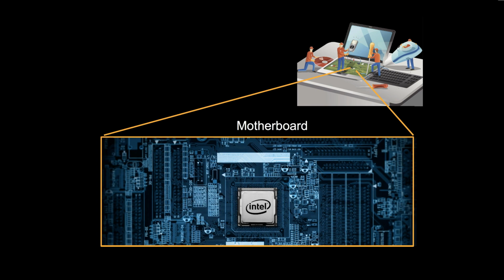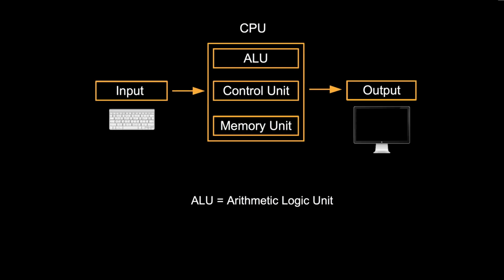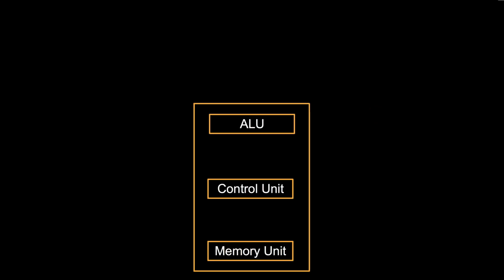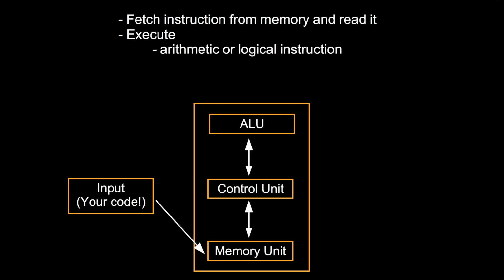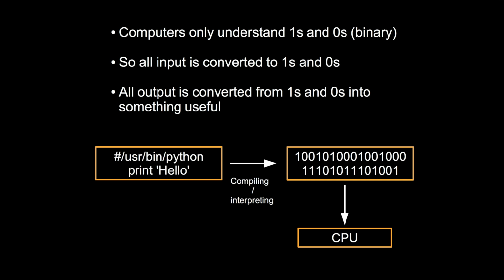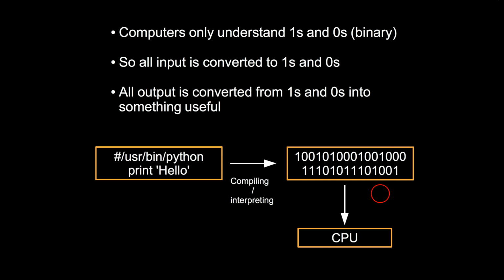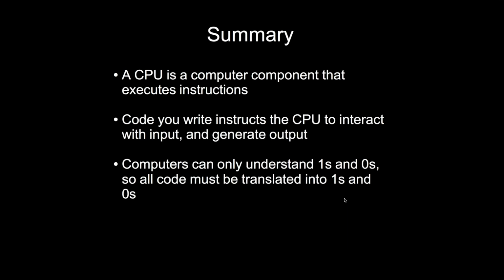Section 3 - video 10 - How a computer works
Introduction to basic workings of a computer